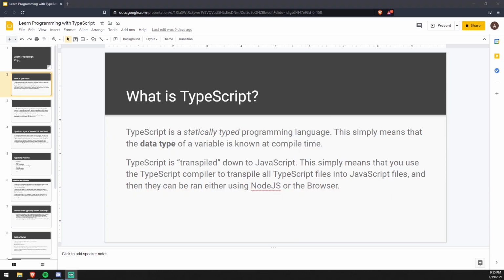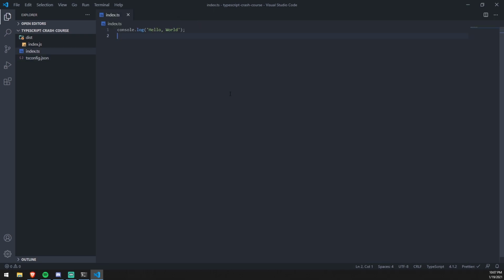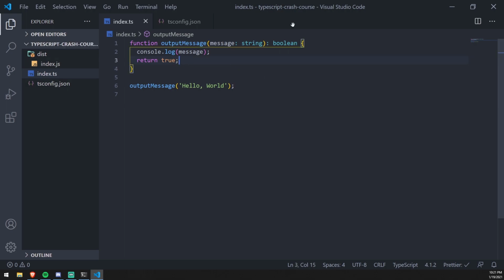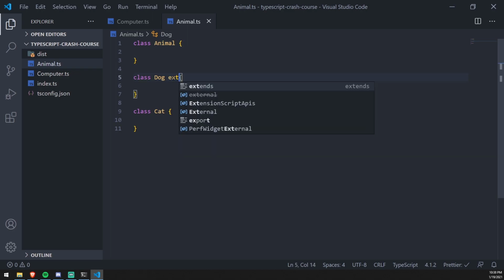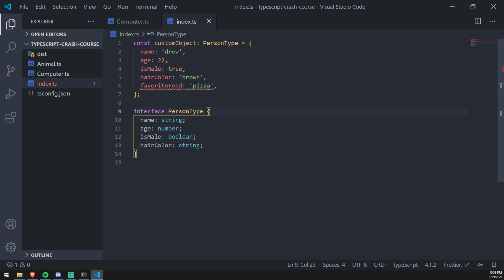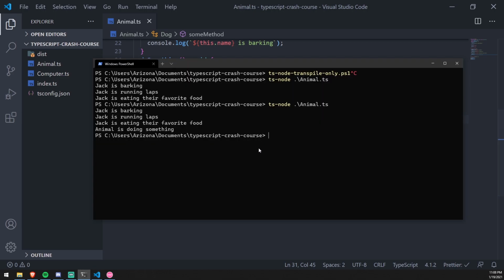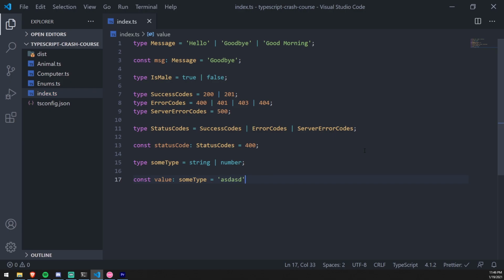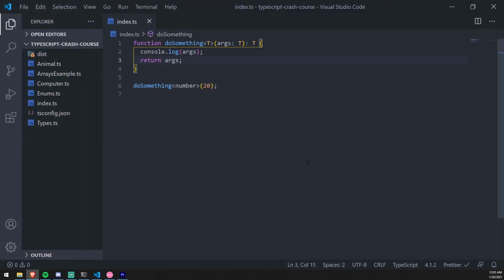TypeScript Crash Course for Beginners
0:00 Introduction
8:00 Installation & Setup
11:30 tsconfig.json
14:00 Basics
28:00 Classes
38:00 Interfaces
49:00 Interfaces as Types
58:00 Abstract Classes
1:06:00 Enums
1:10:00 Custom Types
1:17:00 Arrays
1:23:00 Generics